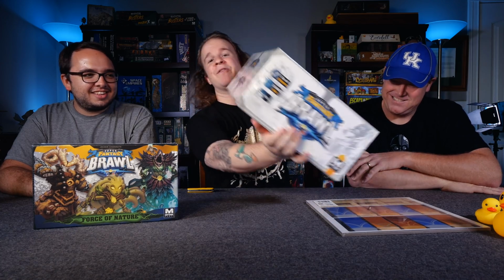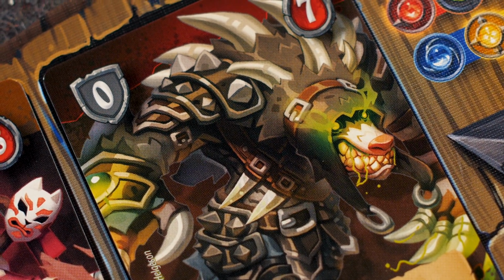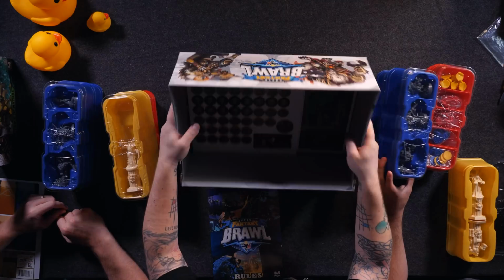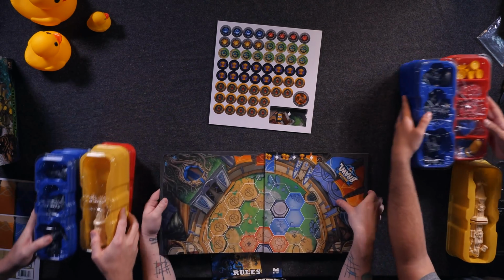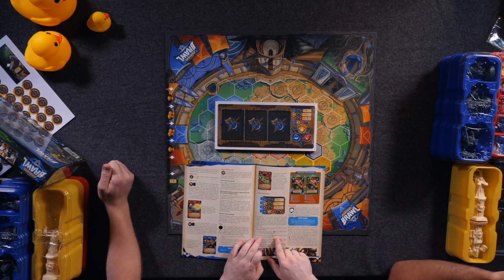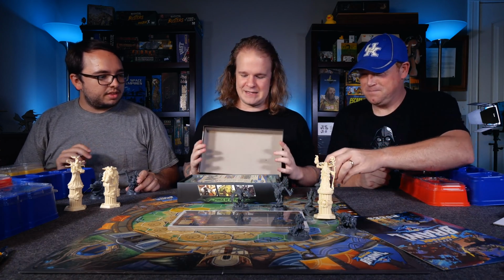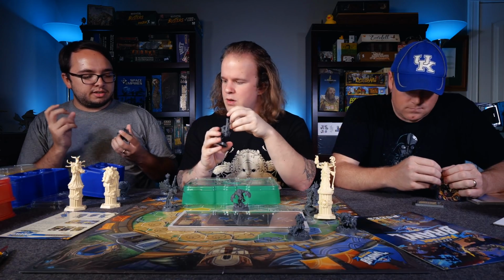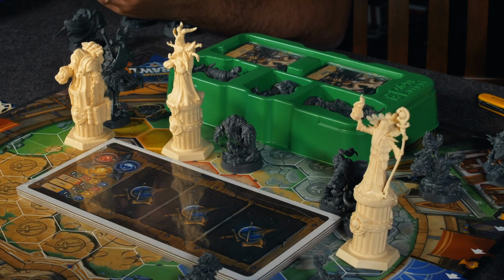Super Fantasy Brawl - Unboxing - (Quackalope Games)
In the land of Fabulosa, powerful magics have rendered war obsolete. With nothing else to compete for, the bored populace has turned to the Super Brawl for entertainment. These same powerful magics are now used to reach back into the timelines to pluck out the finest warriors from every civilization in order to compete against each other in the greatest entertainment spectacle ever staged.

Super Fantasy Brawl is a fun, fast-paced competitive miniatures board game. Players select a team of three champions and combine their unique action cards to create a synergistic action deck. The game is faction-free, so players have their choice of any combination of champions they wish. Each turn, the players use their hand of action cards to maneuver, attack, displace enemies, and claim objectives to score victory points.

As the wizards who oversee the Super Brawl ensure that all champions are returned back to their timeline unharmed and unaware, champions cannot be killed. Instead, a champion who is taken out returns to the field of play whilst the champion who delivered the blow is leveled-up to an even more powerful version of themselves — but if your leveled-up champion is taken out, then it returns to the action reset back to its less powerful version.

Every action card in Super Fantasy Brawl is attributed to one of the three cores which govern all magic in Fabulosa: creation, destruction, and manipulation. Each turn, players may play up to one action card of each core. Doing so exhausts their connection to that core until the end of the turn, when their hand will be replenished and the cores readied.

The objectives in Super Fantasy Brawl are only scored at the beginning of a players' turn, ensuring that you always get a chance to disrupt your enemy's plans and position your champions to score the objective for yourself. This tactical to-and-fro continues until one player reaches the victory point threshold, declaring themselves the winner and advancing towards victory in the Super Brawl tournament!

Super Fantasy Brawl will also offer a 2v2 mode for 4 players to clash in an all-out melee mashup!